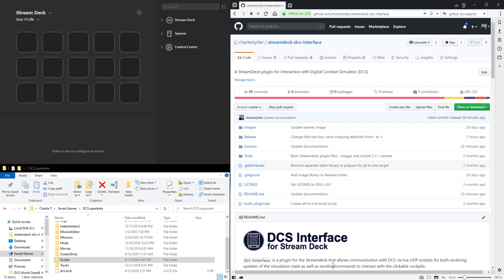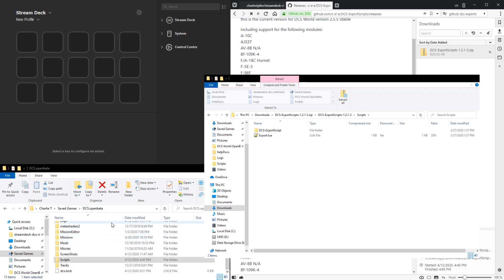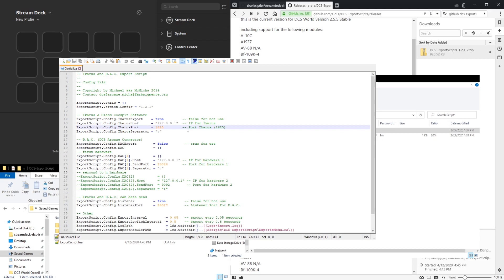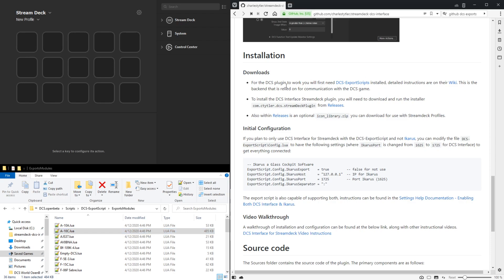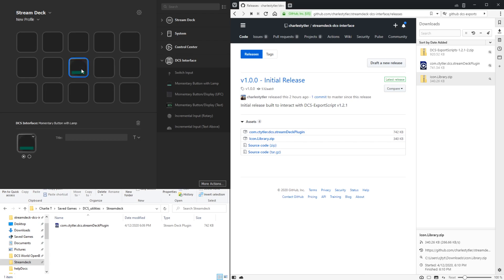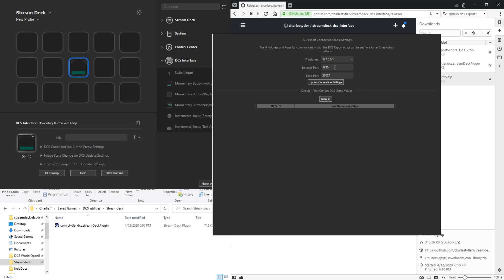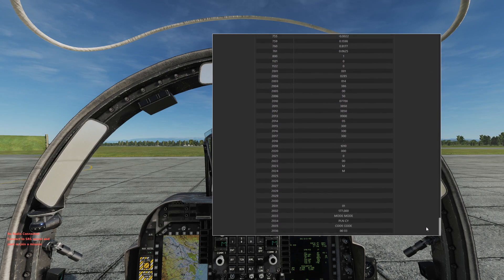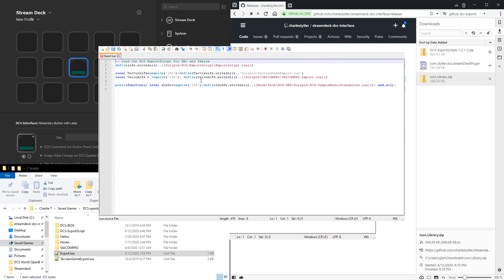Installation and Configuration - DCS Interface for Streamdeck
Provides a walkthrough of installation and first-time configuration of the DCS Interface plugin for Streamdeck.